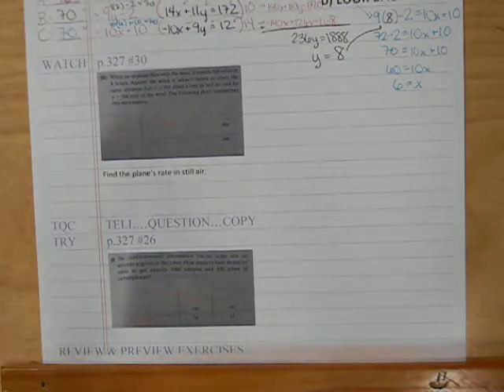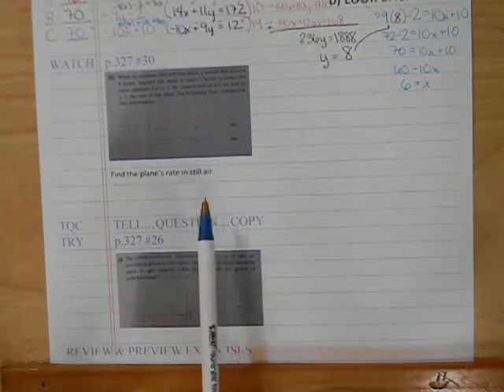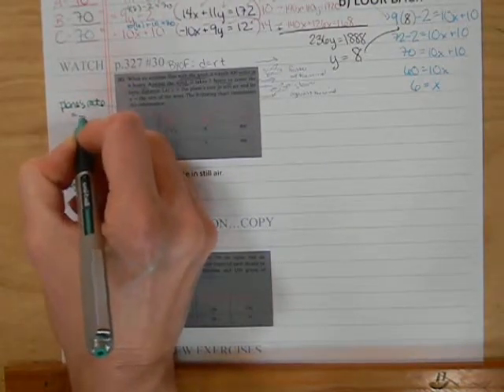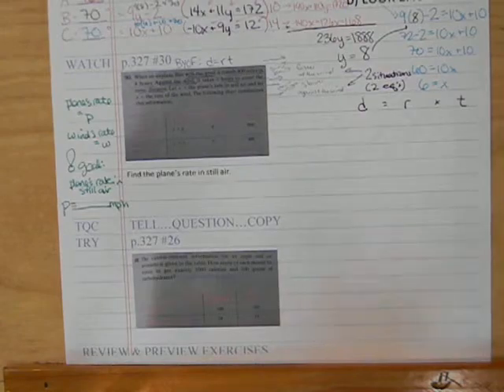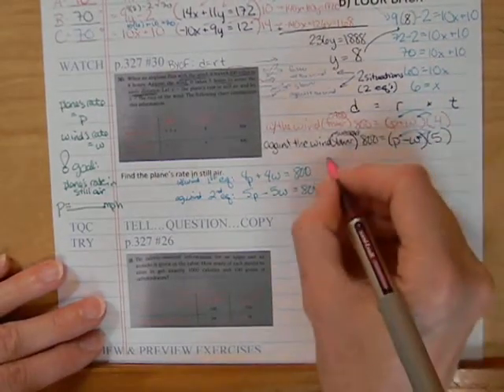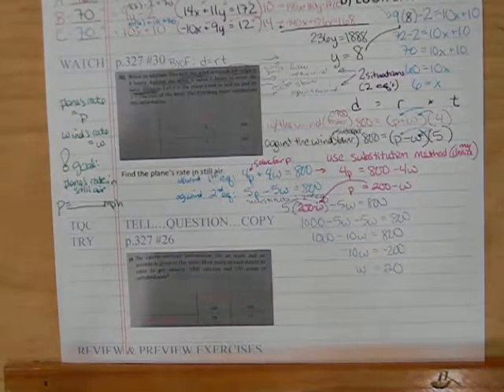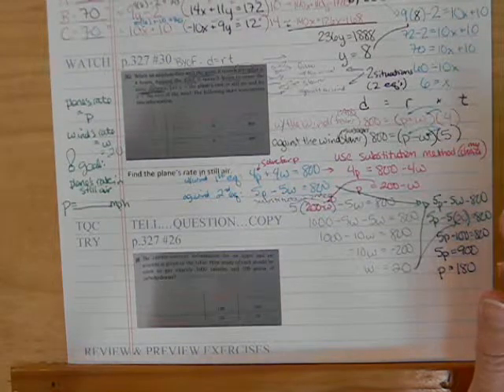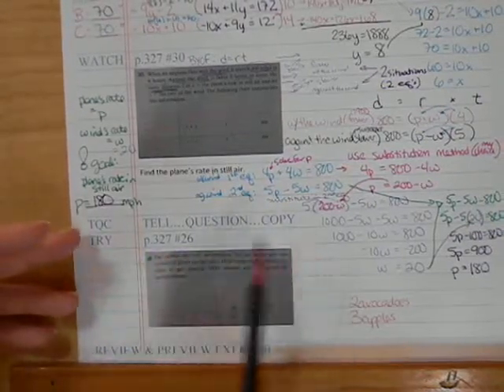4.4 notes p.2b (old book 5.4)